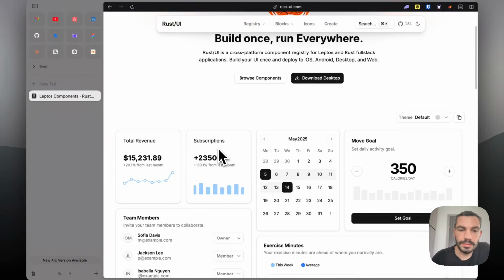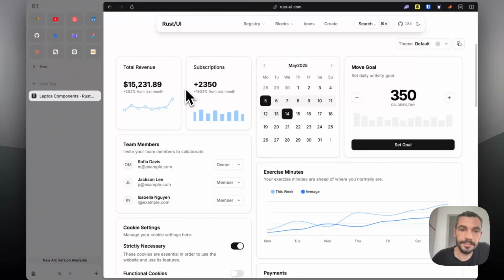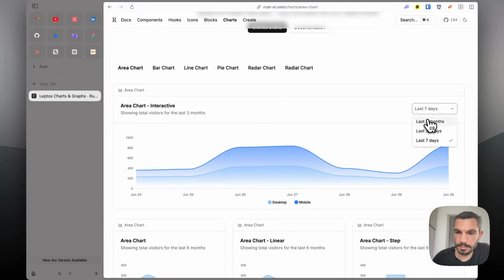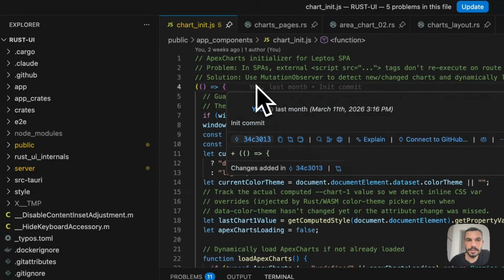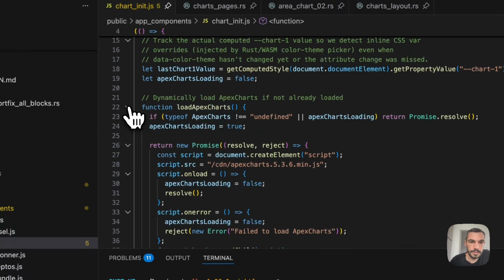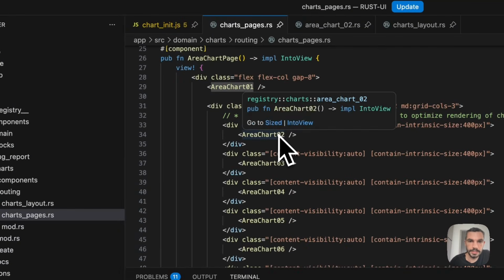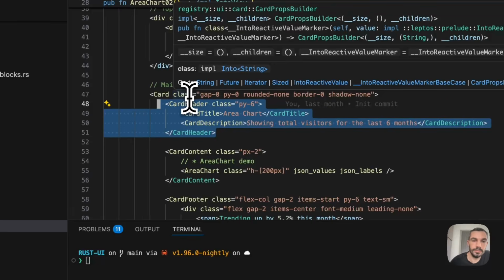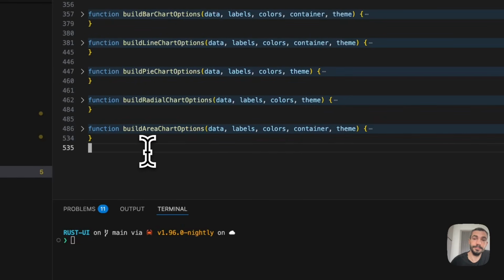Shipping Production-Grade Charts with Rust